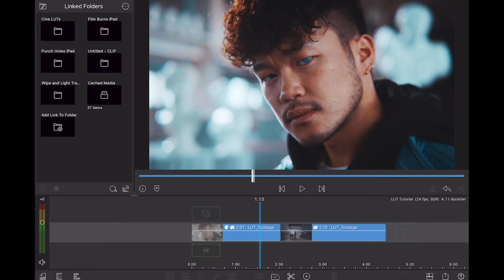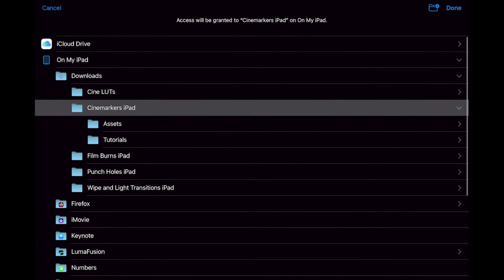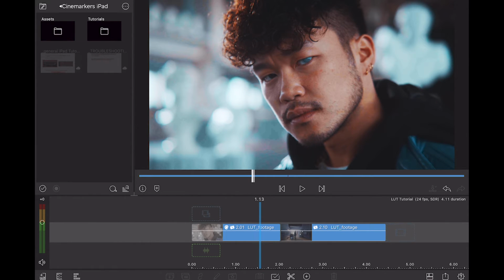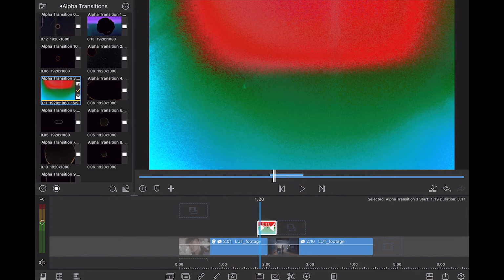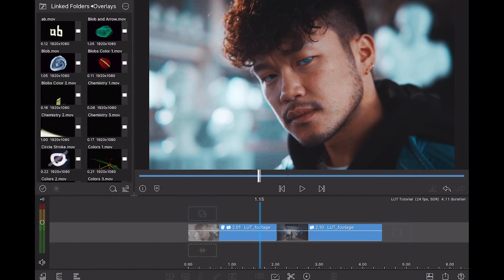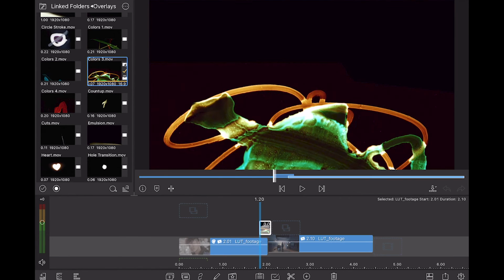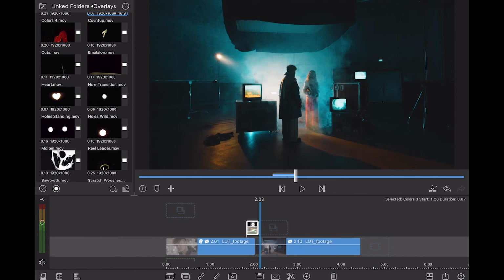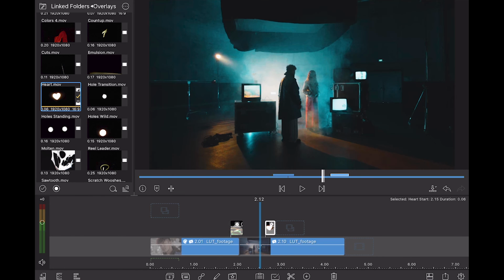Unlock the power of blend modes in LumaFusion on iOS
We are ACIDBITE and we offer only the finest editing super weapons. But we don't stop there! We provide a community platform because we believe that we can only grow together. Improving our skills, learning from each other and sharing some dirty little work secrets. On our YouTube channel we tube you up with quick tutorials, the latest editing trends, and exclusive industry insights. - That's what ACIDBITE is all about.

Whether you're a filmmaker, content creator or artist looking for an injection of high-quality craftsmanship for your film - look no further, google no more. We mean it. We’ll give you the tools and show you the ways!

This channel is dedicated to open discourse. If you want to know something, don't hesitate to ask.

DISCOVER THE POWER OF EDITING!